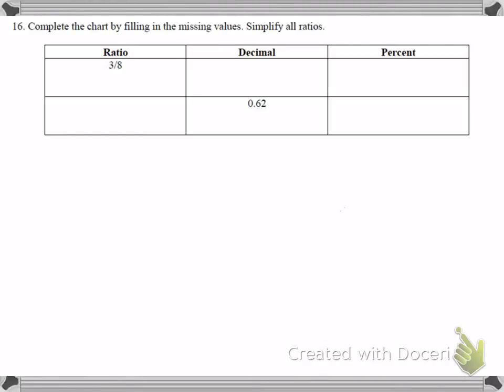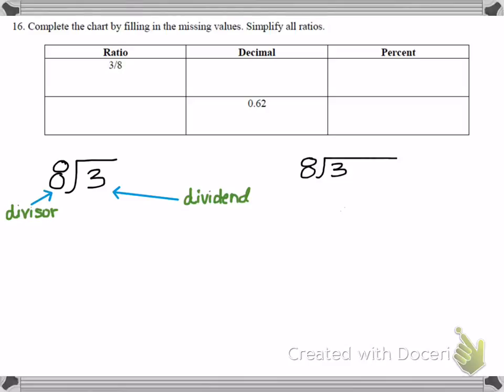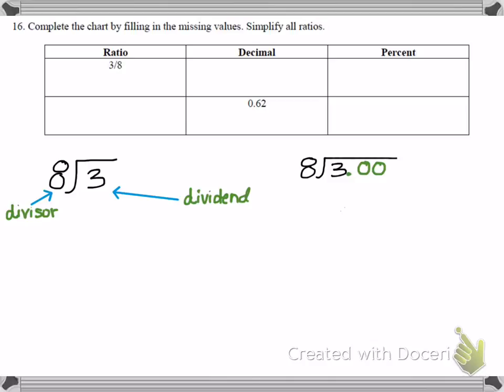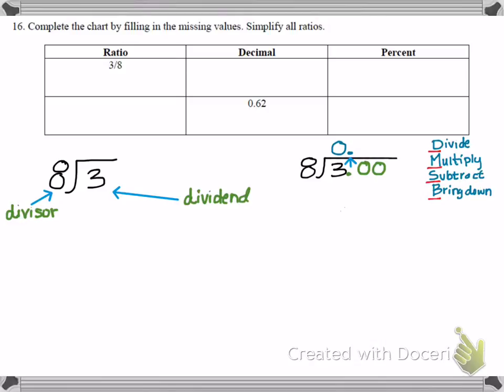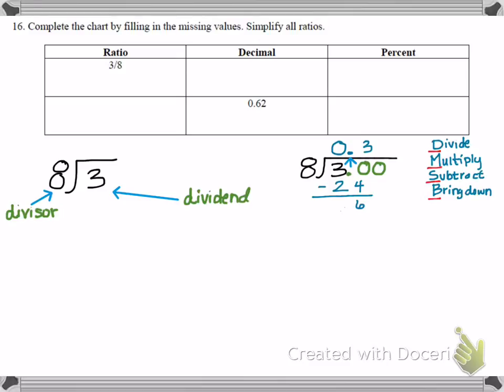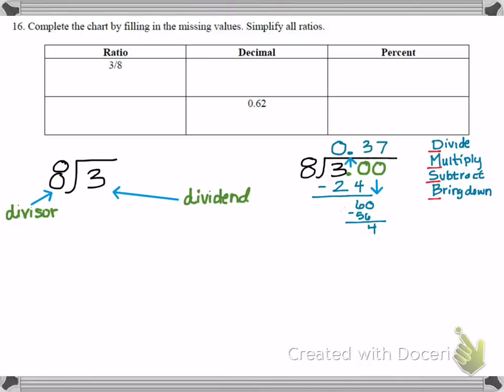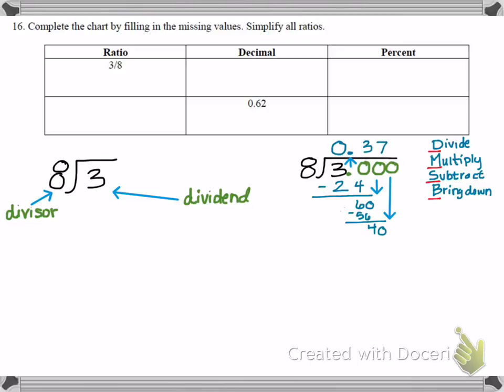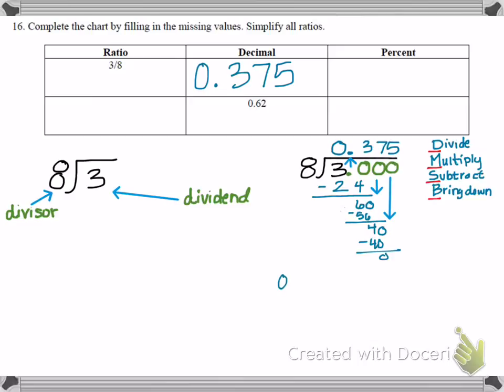Module 3 Problem 16 (3/8)